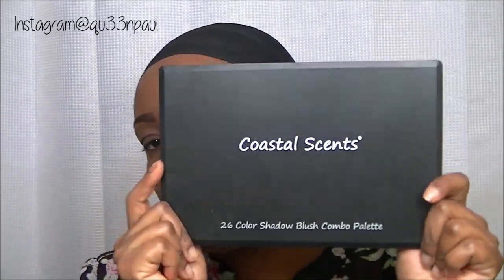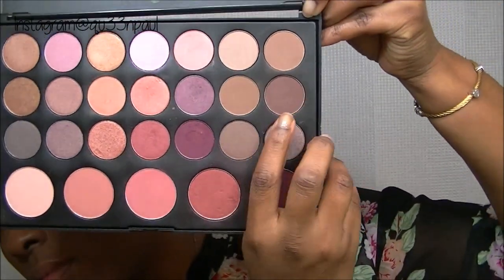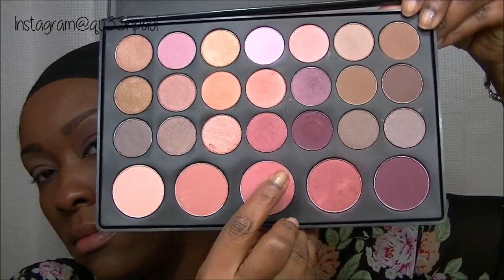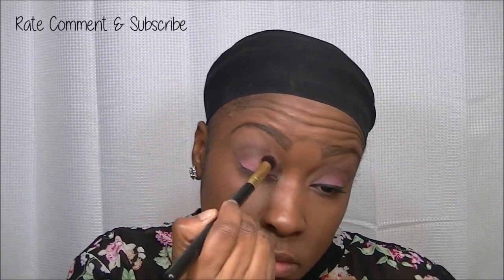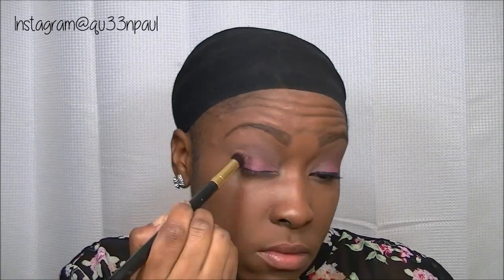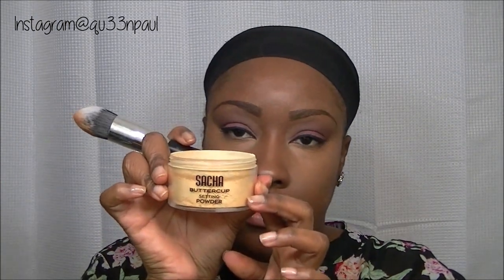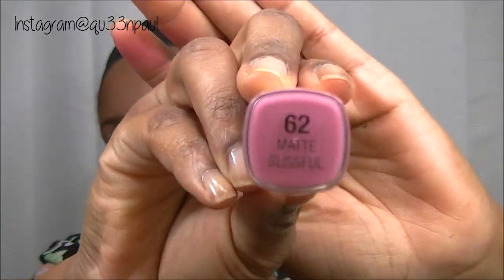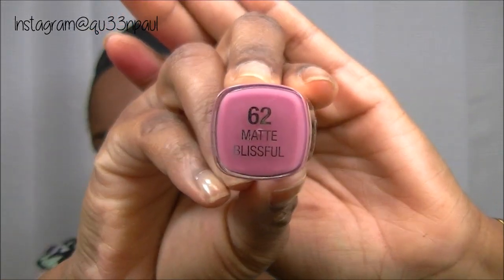250 | Makeup Tutorial || Pretty In Pink's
Hey Guys I really enjoyed making this video for you. There is more to come . I appreciate all the love and support you have shown me. Thank you Everyone.

Products used::

Face::

*L.A Girl Pro Concealer - Toast ( Used as my Foundation)
*Skindinavia Makeup Primer Spary
*Benye Final Seal Makeup setting spray
*Benye Face powder Topaz/Nutmeg
*L.A. Girl Pro Concealer - Toffee
*L.A. Girl Pro Concealer - dark cocoa

Eyes::

*Urban decay 24/7 Eye pencil black
*NYX Milk Eye Pencil
*Coastal Scents 26 color shadow blush palette
*Wet-N-Wild Mega Lengths mascara
*NYX Dark Brown Eye pencil

Lips::
Colorpop Lip Liner "Wesie" & Milani Matt Lipstick " #62 Matt Blissful"

Mishal Moore "Fixer"